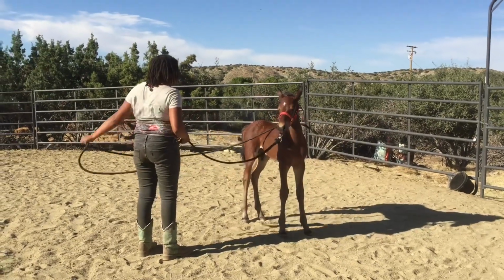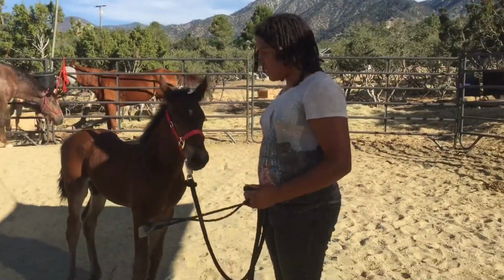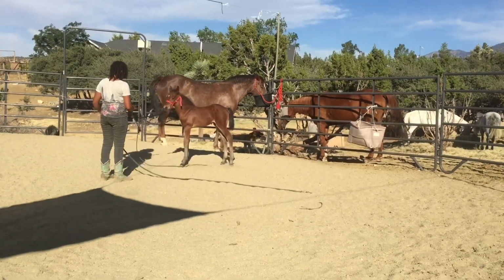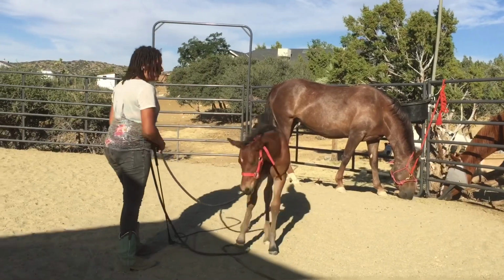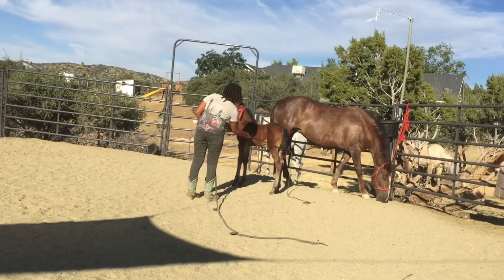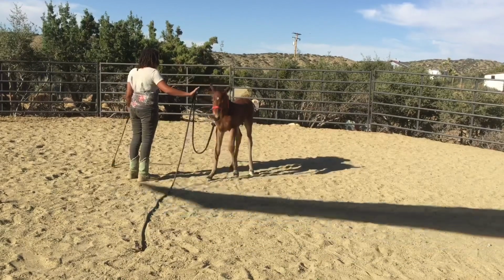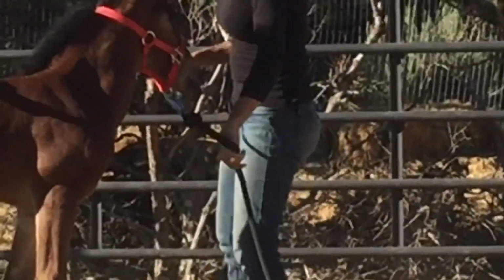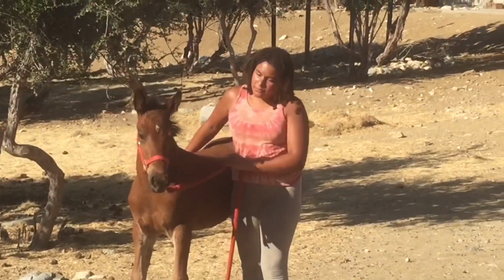Freedom Ranch Equestrian Connections Foal Training Zoro Day 9 Desensitizing and Backing Up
Using Dr. Miller’s Foal Imprinting Method and Clinton Anderson Foal Training, we are doing our best to give Zoro the best start we can. Hope what we are sharing is helpful to you!